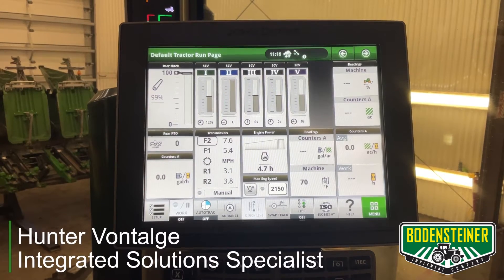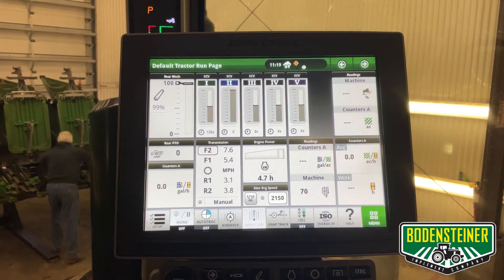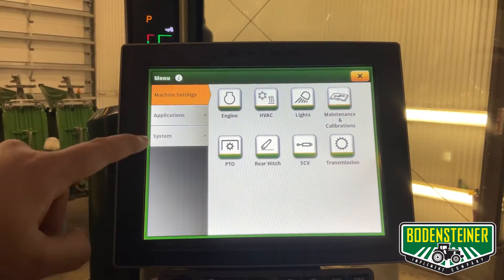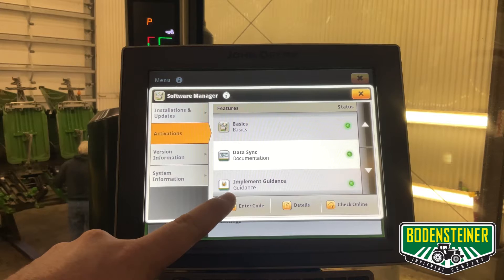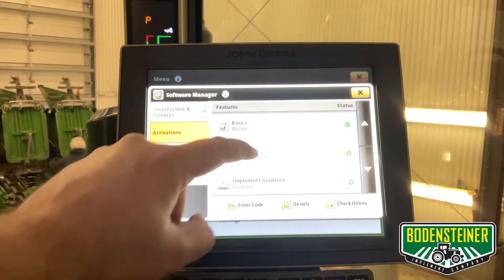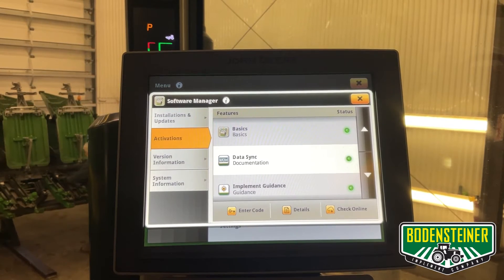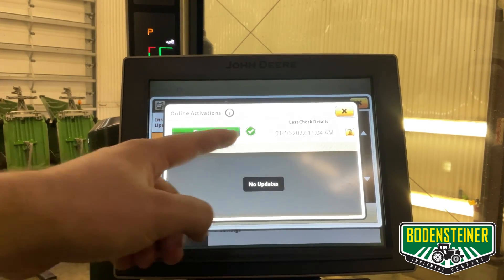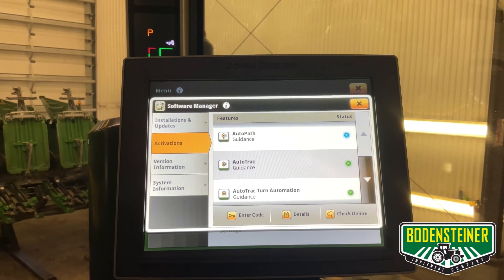Gen 4 Display Activation Process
In this video we explain activations and subscriptions￼, challenge codes, and sending activations over the air. This information is for 4600 and 4640 displays.